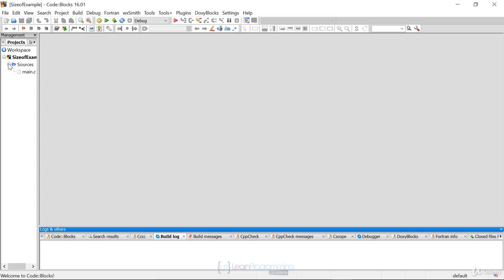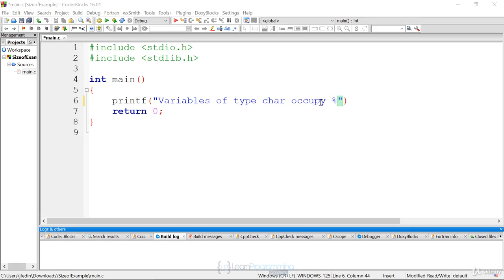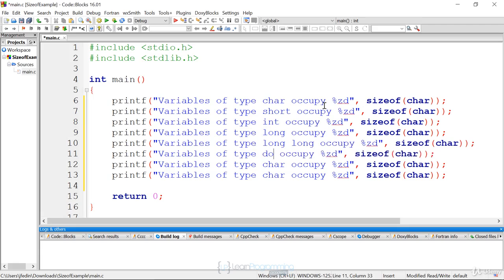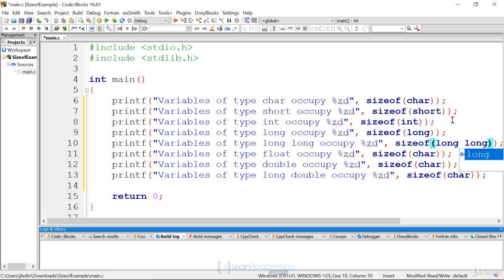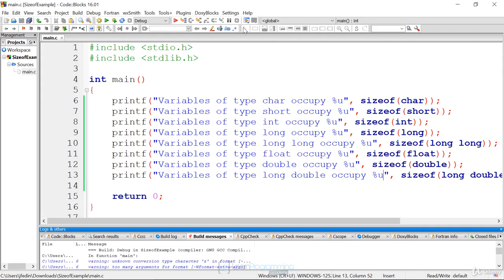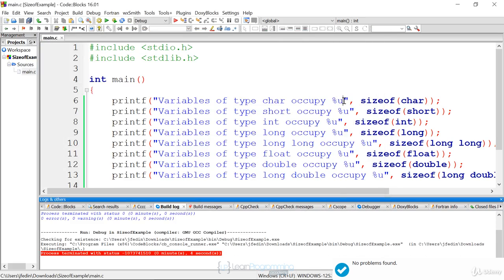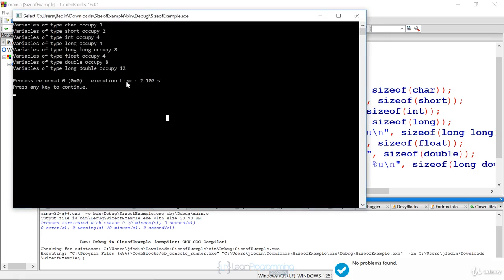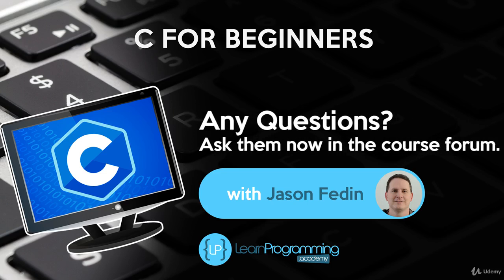Learn C Programming (Part 28) - Demon. Print the byte size of the basic data types | FHD [NO ADS]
Learn C Programming (Part 28) - Demonstration Print the byte size of the basic data types | FHD [NO ADS]

Thanks,
Latest announcement